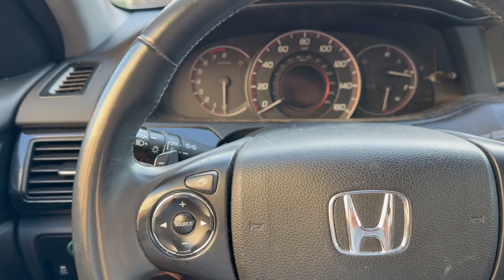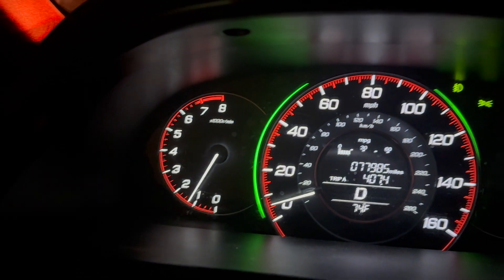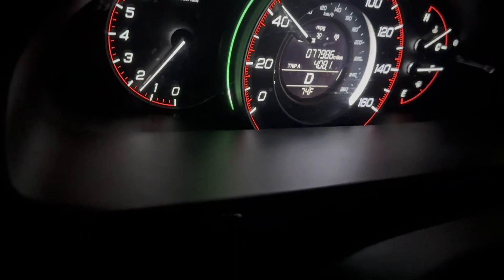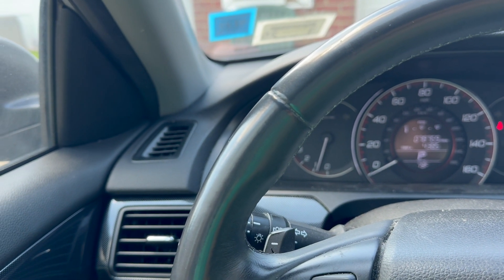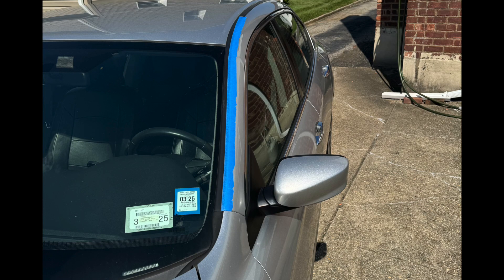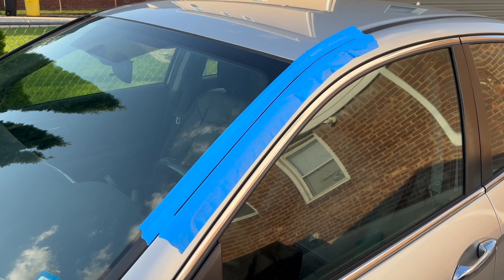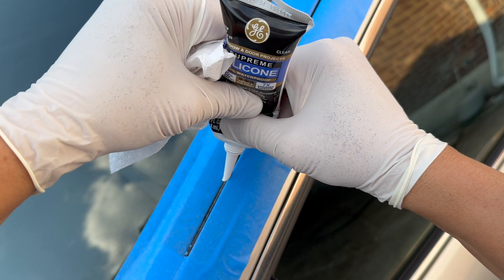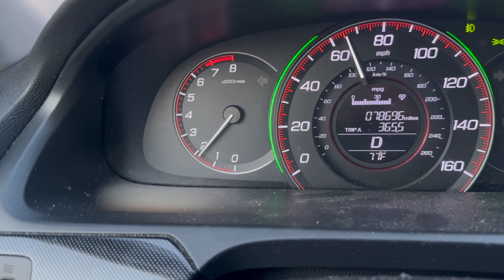Honda Accord 2015 interior dash noise over 30 mph Fix ! You never know it....